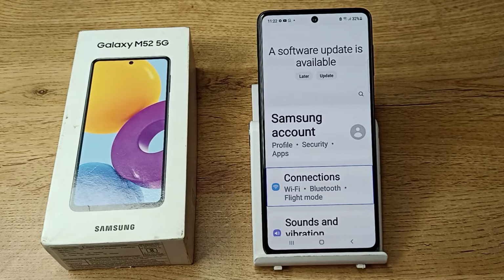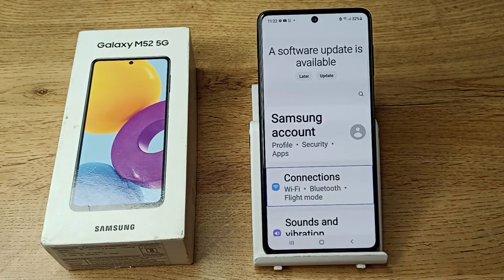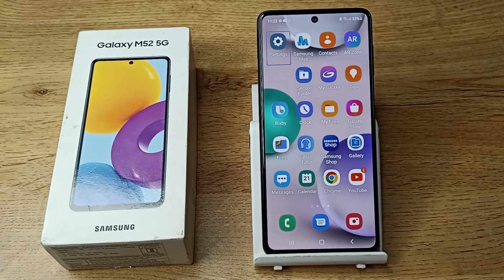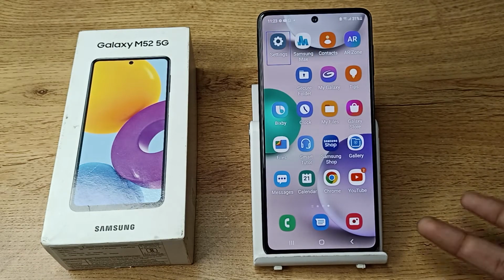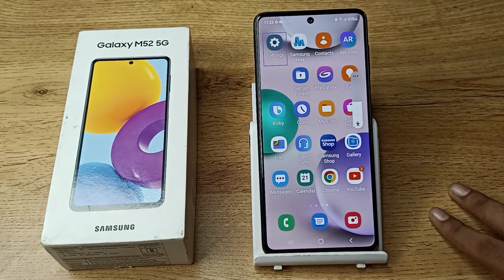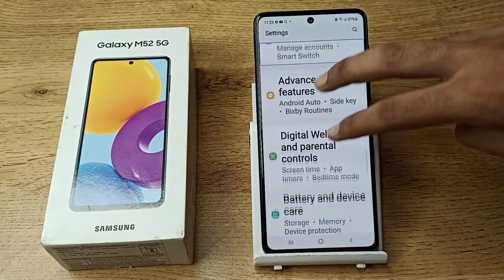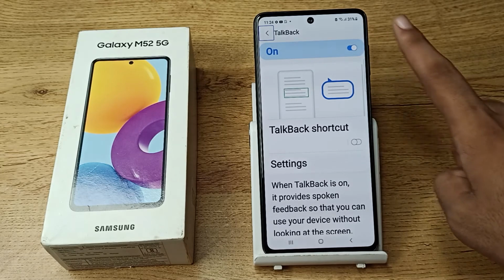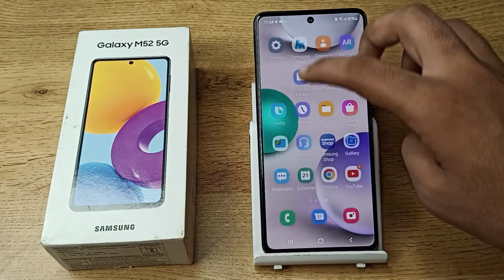TALKBACK PROBLEM IN SAMSUNG GALAXY M52 5G, how to solve TalkBack problem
infomobile Samsung galaxy M52 5G
How to use Samsung phone | Secret setting in Samsung galaxy M52 5g | Hide features in Samsung galaxy M52 5g  | What is Samsung galaxy M52 5g  | Cool new update in Samsung galaxy M52 5g | Top 15 hidden features in Samsung galaxy M52 5g | Tips and tricks in Samsung galaxy M52 5g phone |